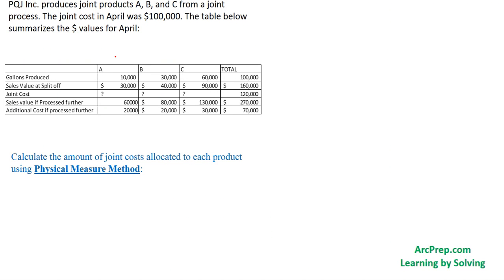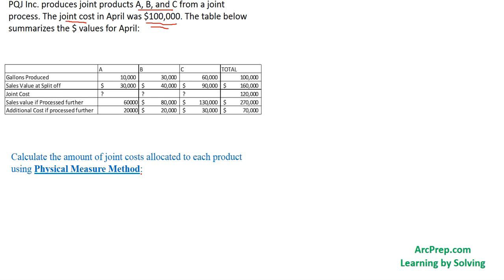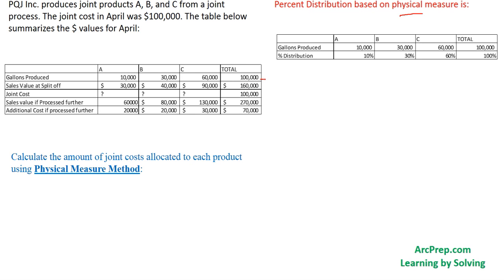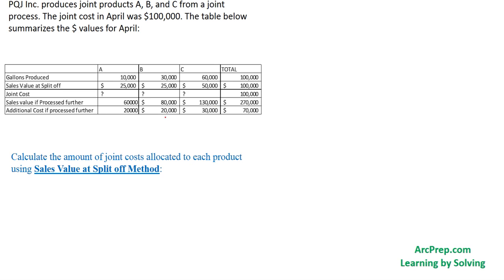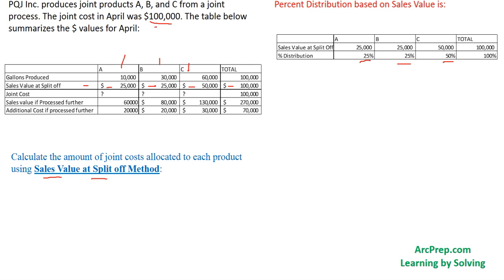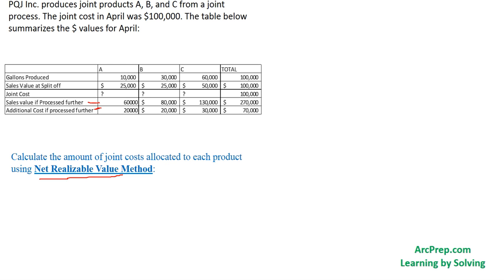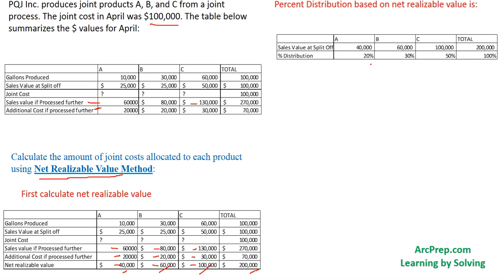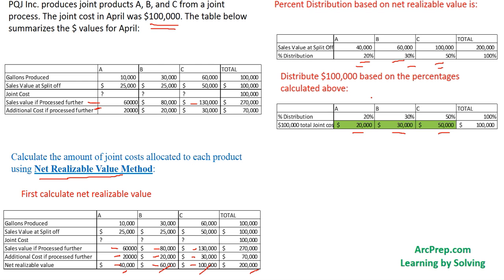Q21 Joint Cost Part2